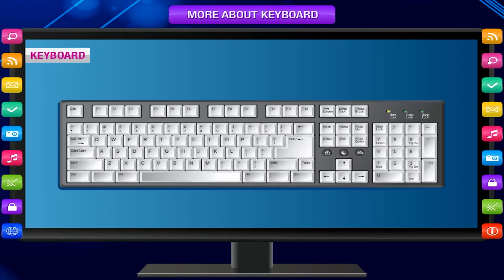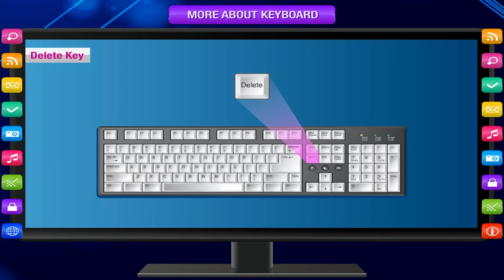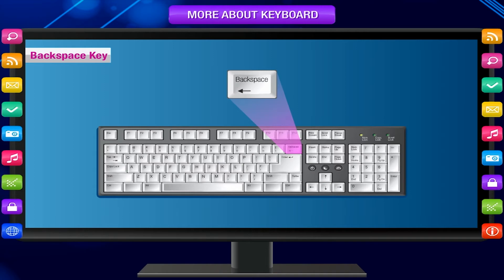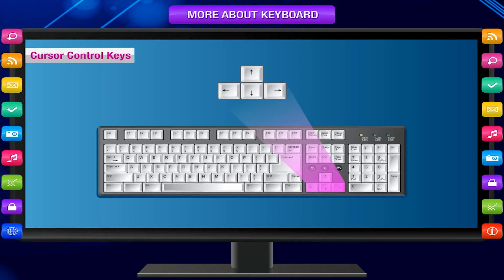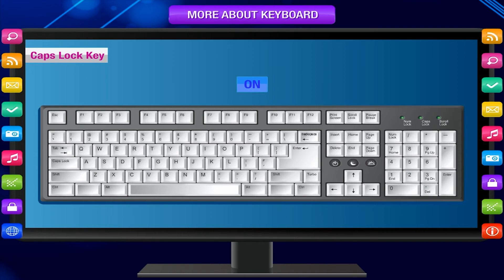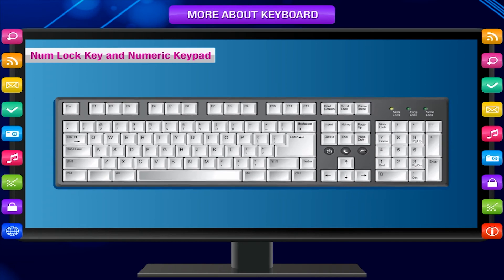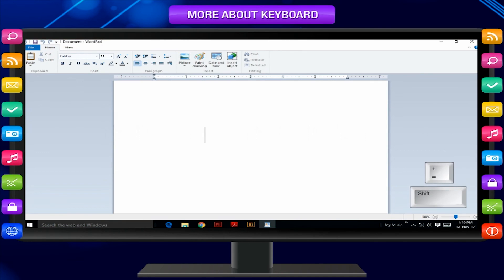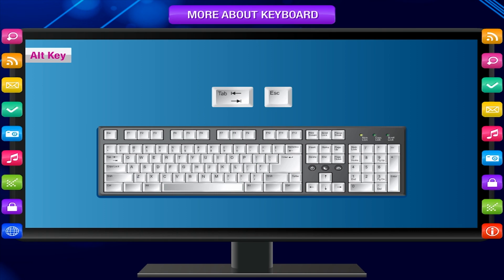MORE ABOUT KEYBOARD class-2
This video is from Kriti Educational Videos. A keyboard is an input device which consists of number of buttons known as keys. We type the keys to enter information and provide input to the computer. One can learn about the working of the different keys available on the keyboard.
Contents:
1. Uses of keyboard
2. Explanation of different keys